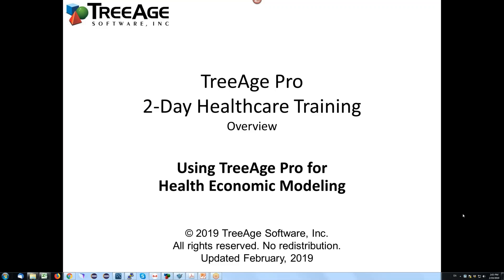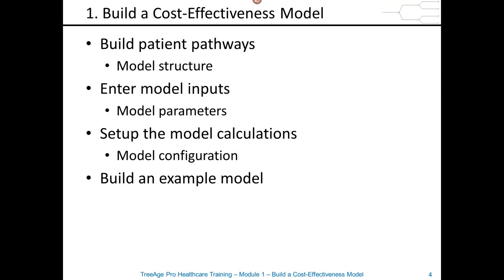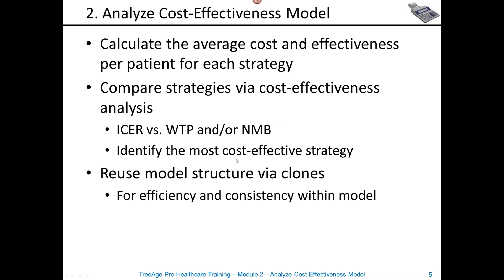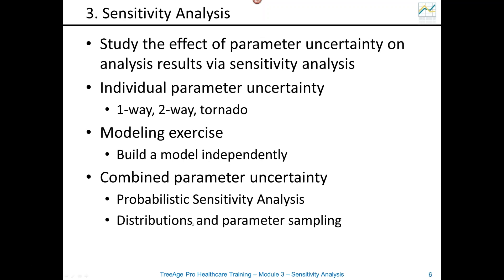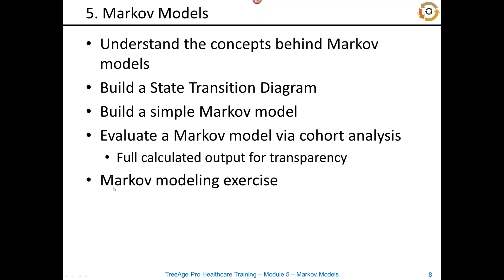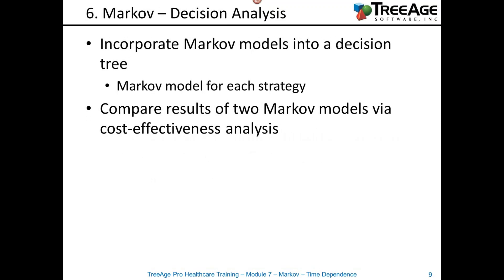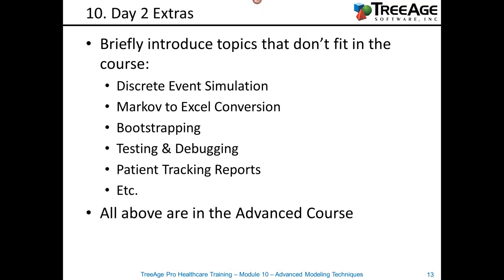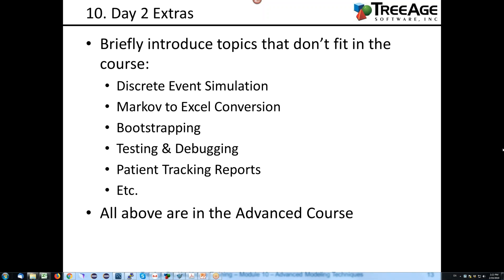TreeAge Two-Day Training Preview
Training director Andrew Munzer walks through what you can expect from the Two -Day TreeAge Pro Healthcare Modeling Course